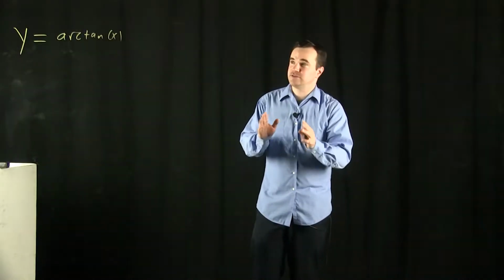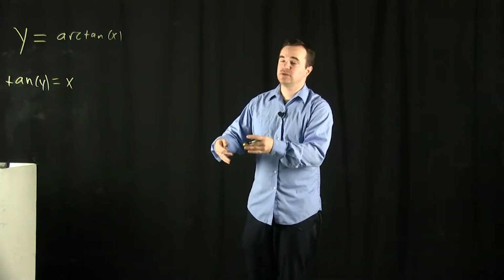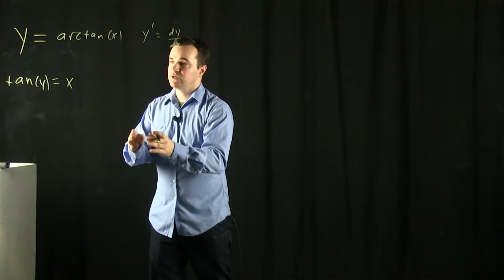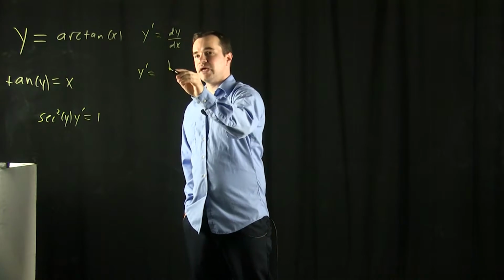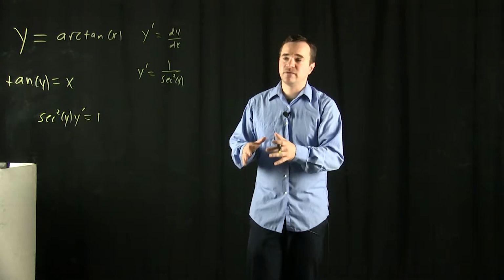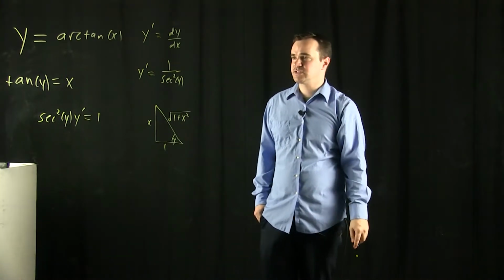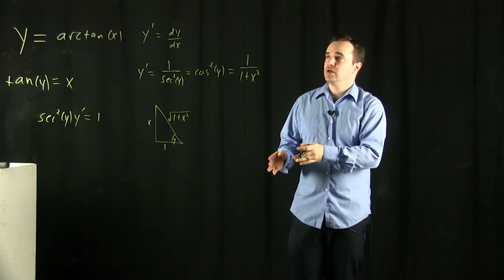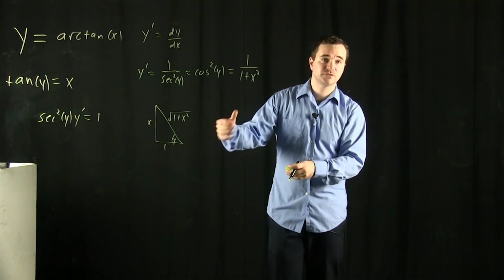Derivative of arctan x with implicit differentiation